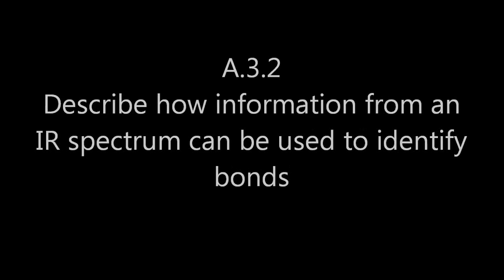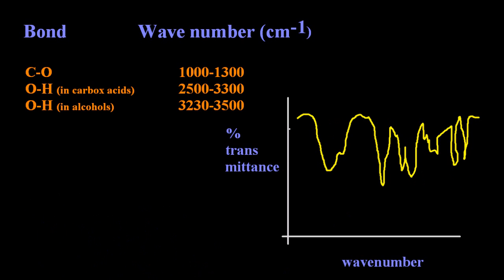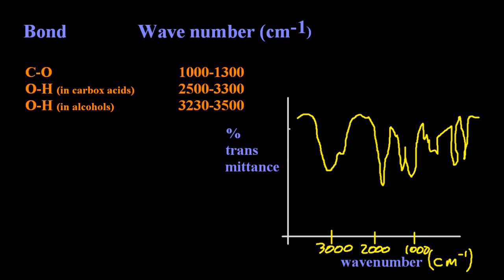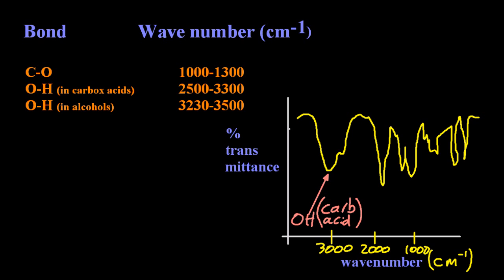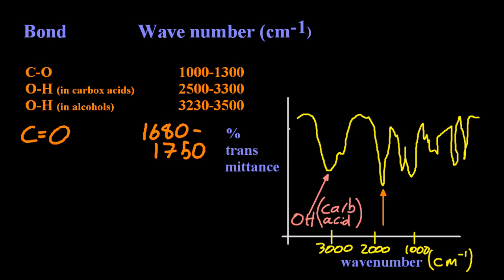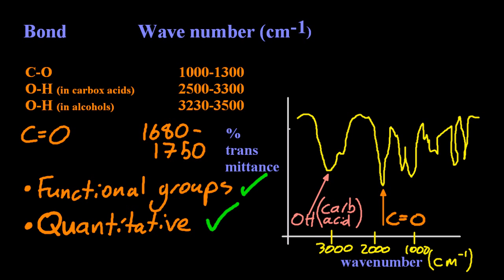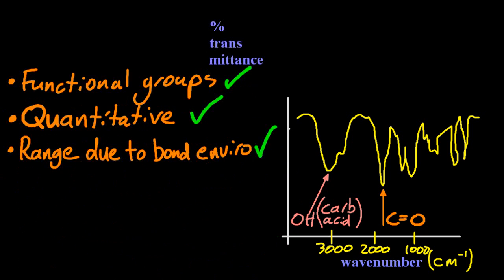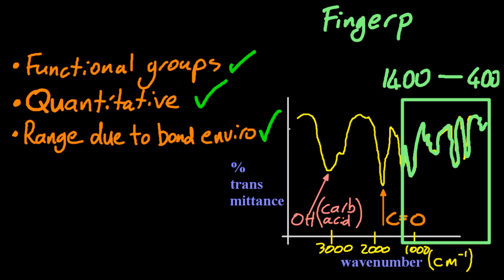S3.2.9 Describe how information from an IR spectrum can be used to ID bonds [HL IB Chemistry]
Find the troughs in the spectra and match these up to bonds in the data booklet.  This sounds easy but often the troughs are spread out or appear to contain extra wibbly bits!  Do not fear, the IB will pick a nice IR spectrum for you to interpret.